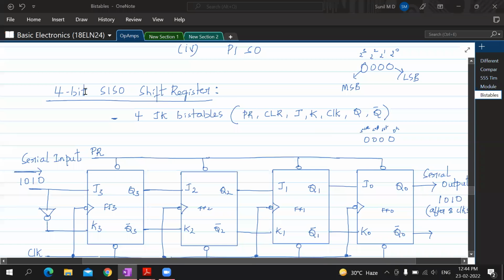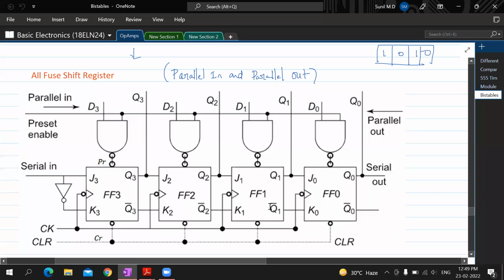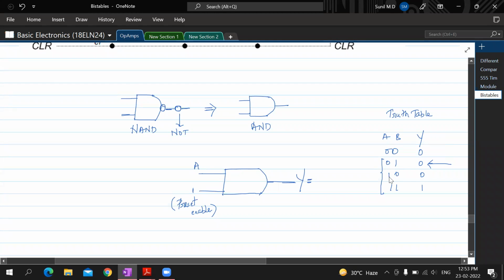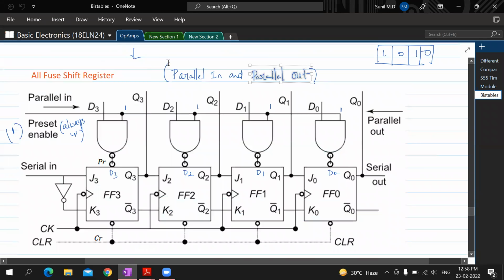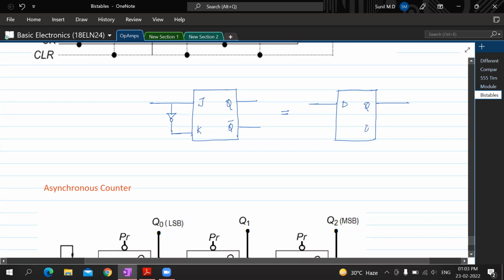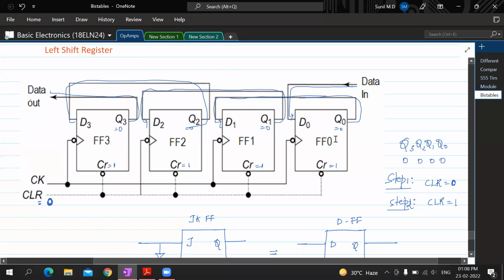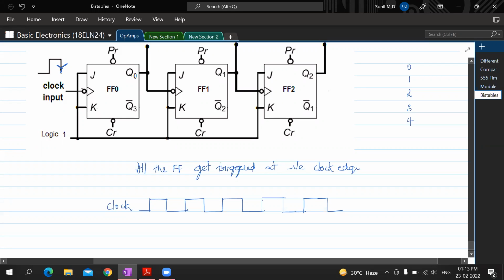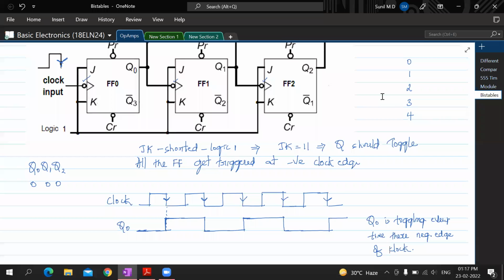All Fuse Shift Register with PIPO and Asynchronous Counter